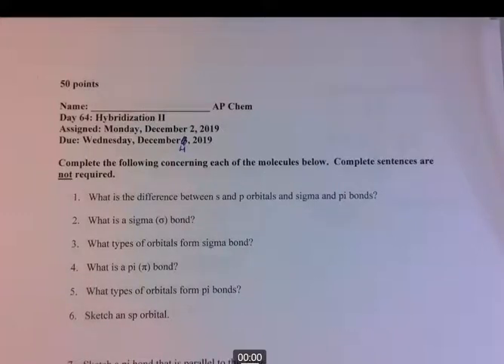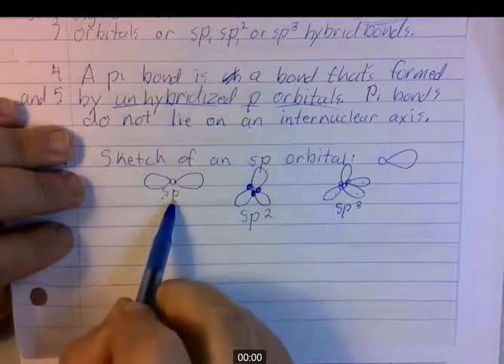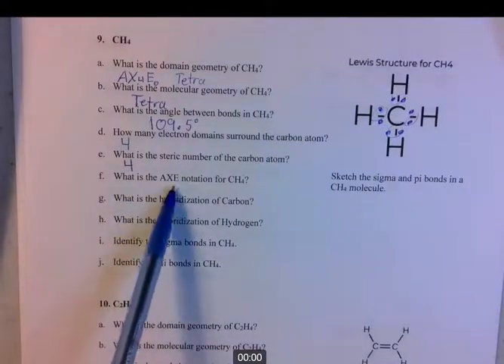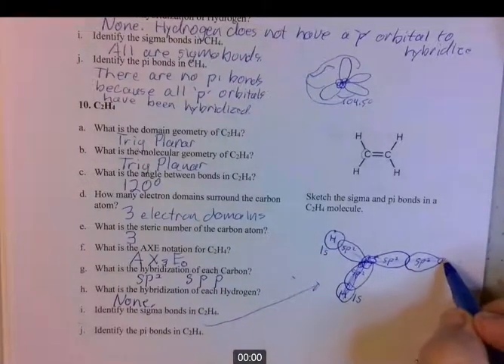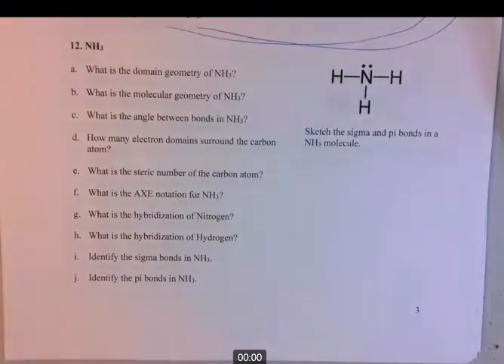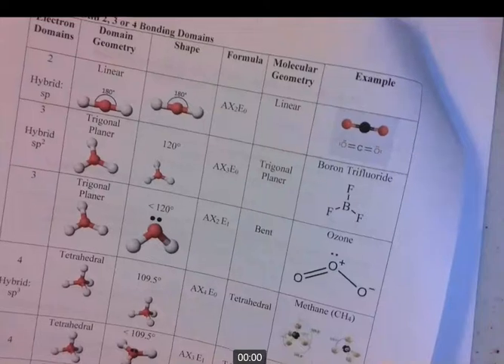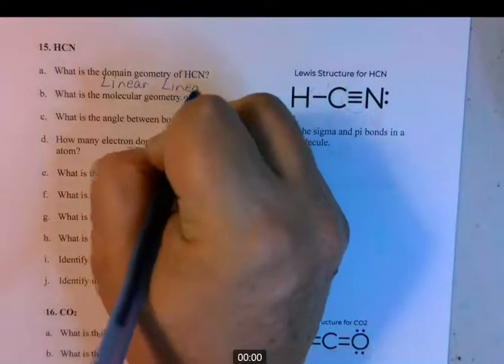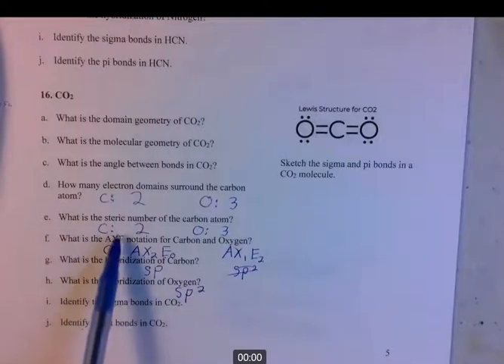Day 64 Hybridization II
Educational video for Hoover High Students